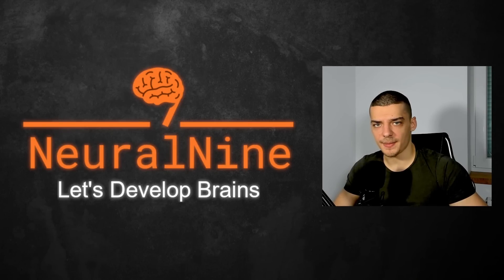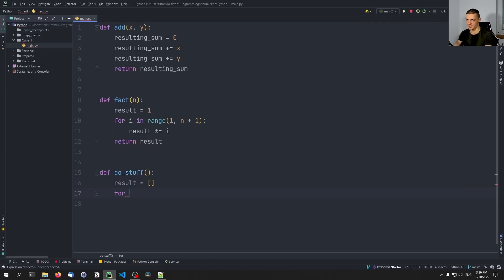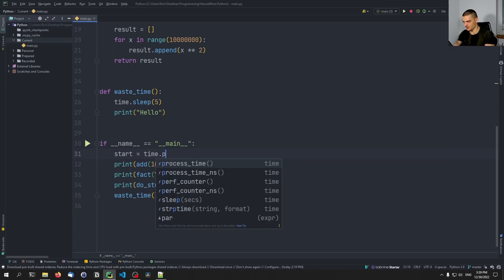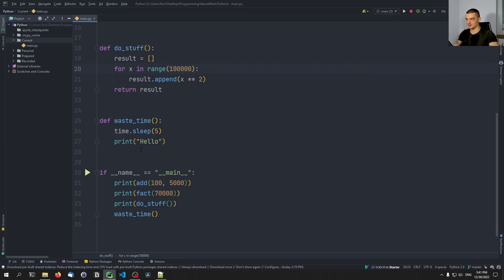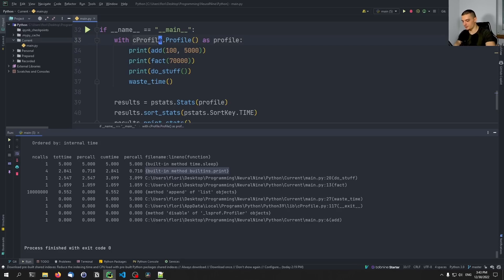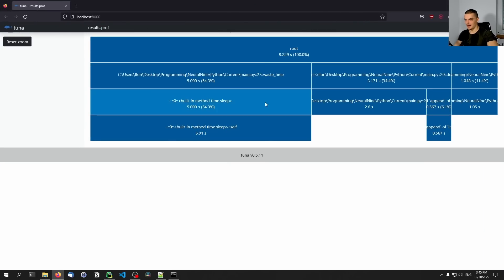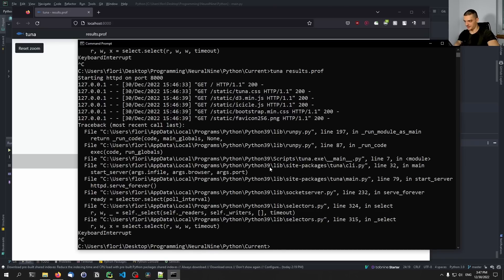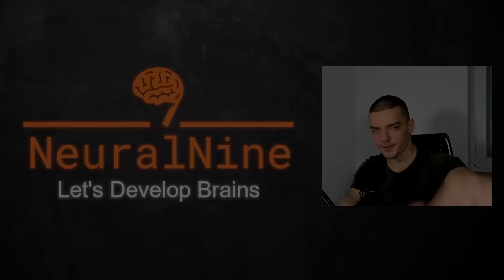Optimize Your Python Programs: Code Profiling with cProfile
In this video, we learn how to professionally profile Python code using cProfile, to optimize the speed of our programs.